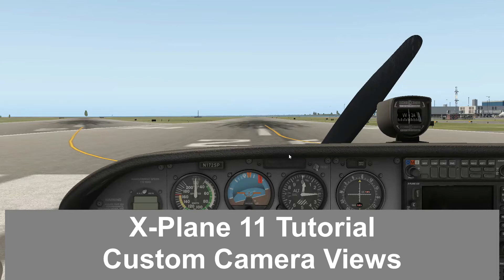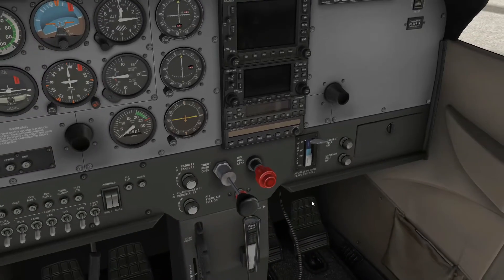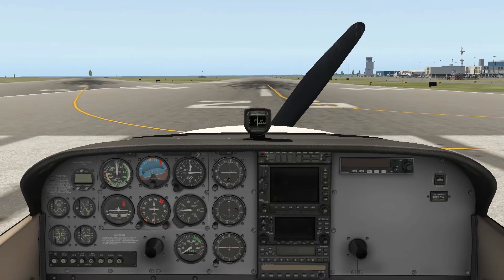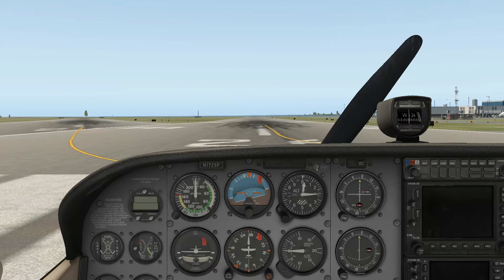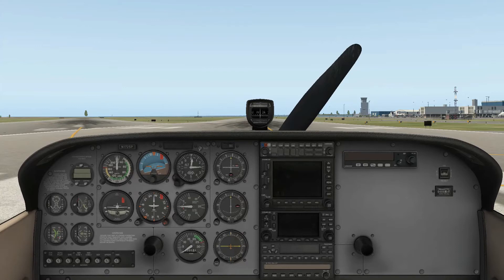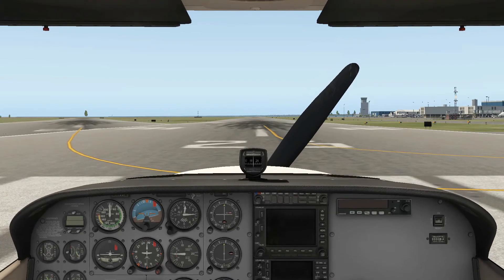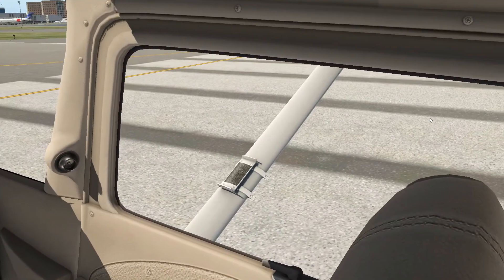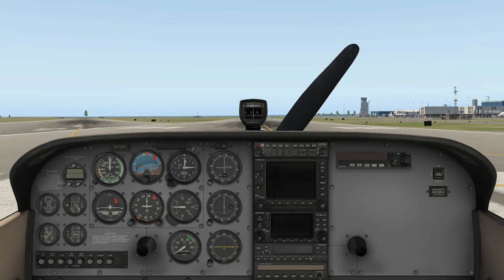X-Plane 11 - Custom Camera Views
Learn how to create Custom Camera Views in X-Plane 11 without any plugins.